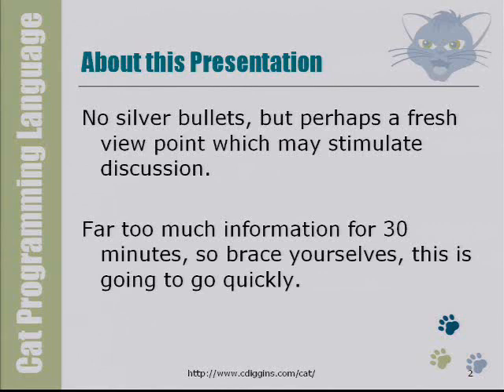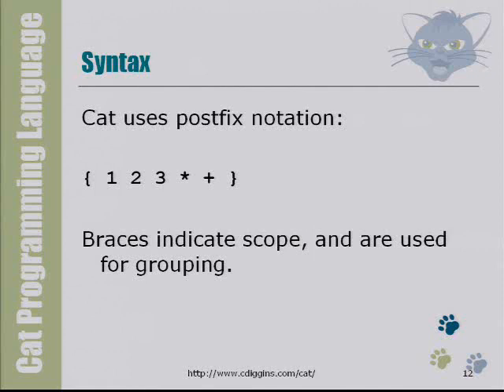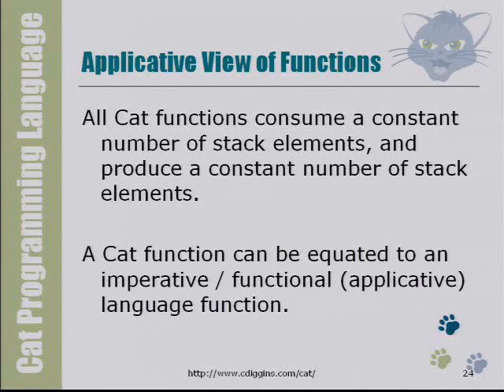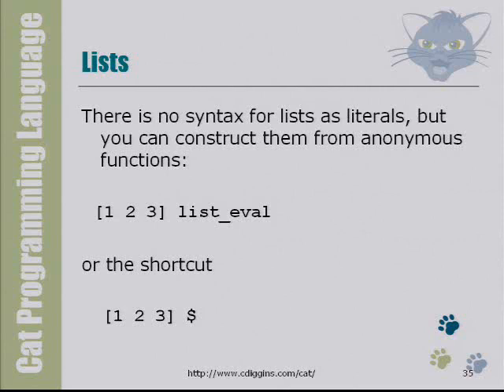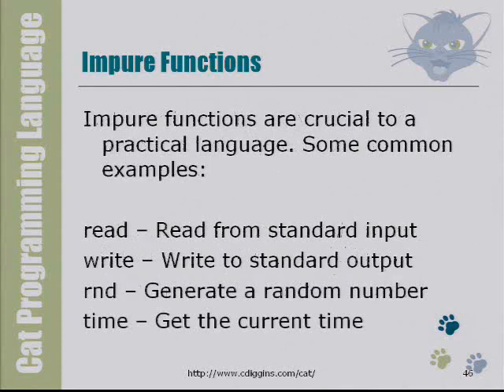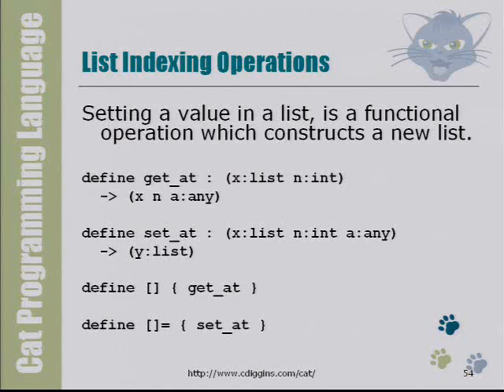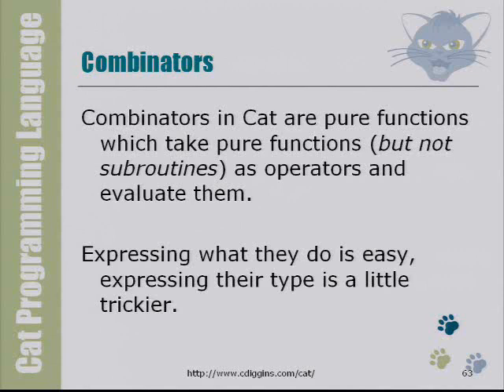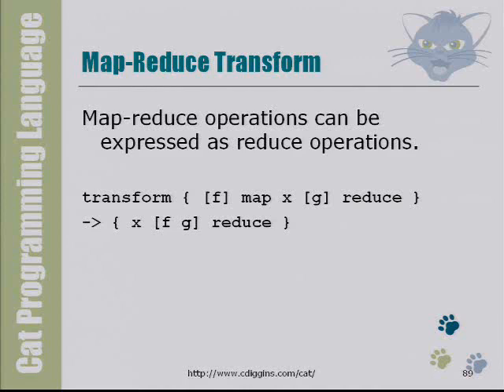Lang.NET 2006 - Cat Programming Language - Christopher Diggins (Microsoft)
Event: Lang.NET Symposium 2006 (Day 1)
Title: Cat Programming Language
Speaker: Christopher Diggins (Microsoft)

ID:03